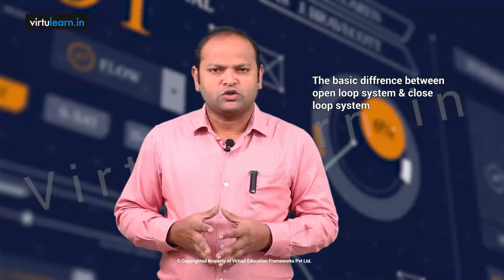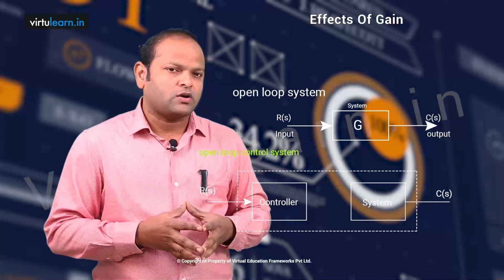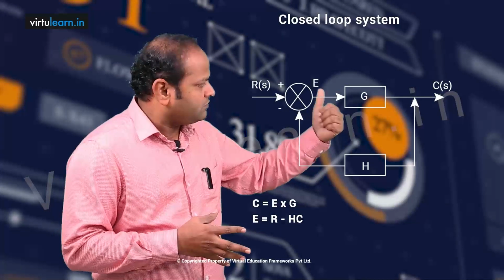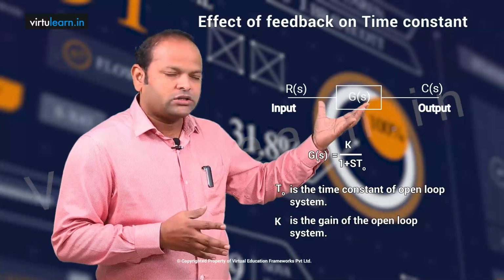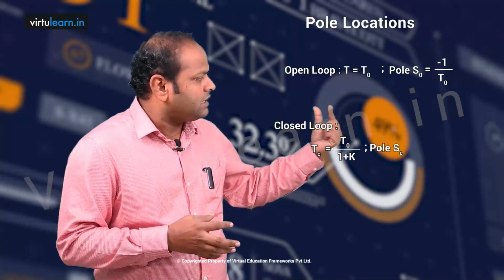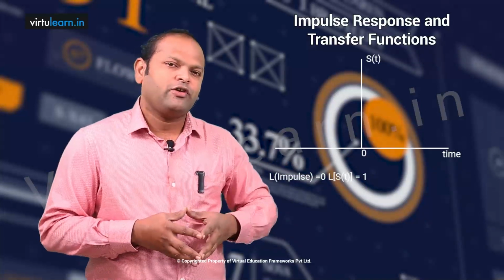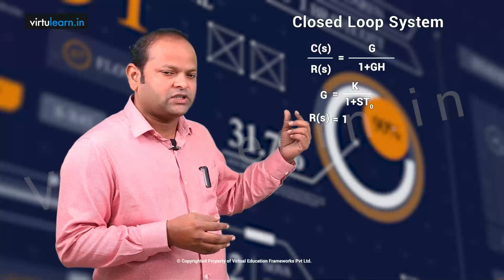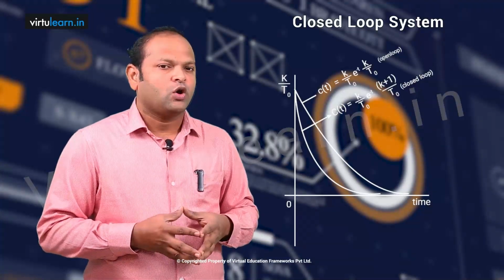Control Systems for BE/B.Tech Feed Back Characteristics part 1